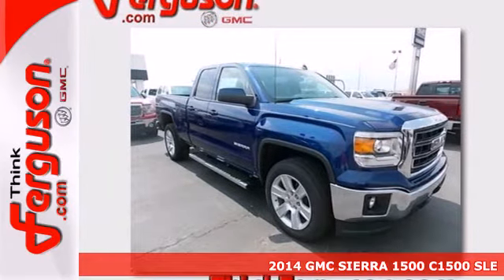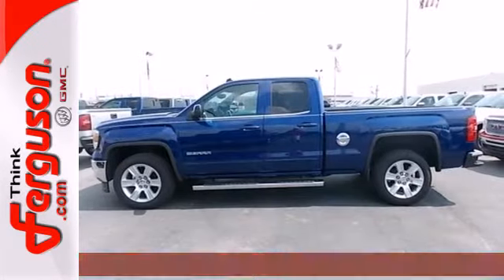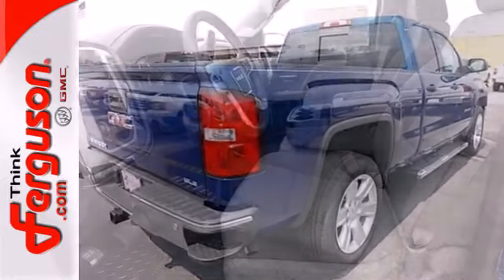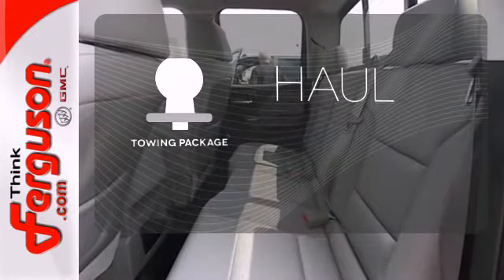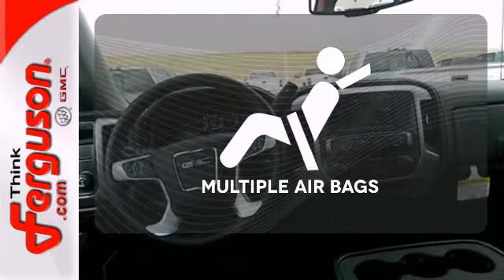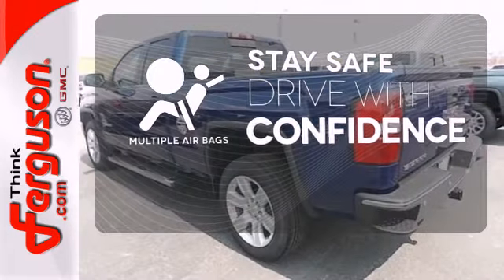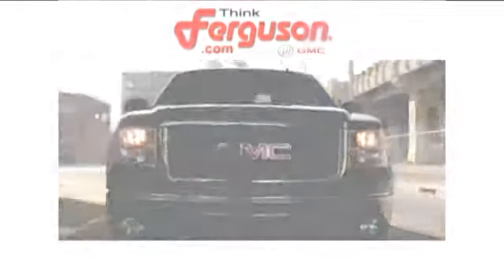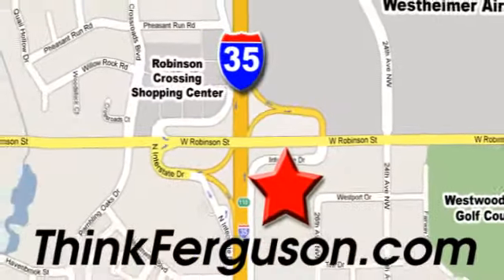2014 GMC SIERRA 1500 C1500 SLE Norman OK Oklahoma City, OK G7181 - SOLD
Year: 2014
Make: GMC
Model: SIERRA 1500 C1500 SLE
Trim: SLE
Engine: 4.3 Liter 6 Cylinder
Transmission: 6 Speed Automatic
Color: Cobalt Blue
Interior: JET BLACK / DARK ASH
Stock #: G7181

Address:
1015 North Interstate Drive